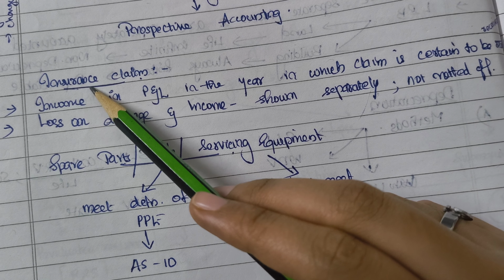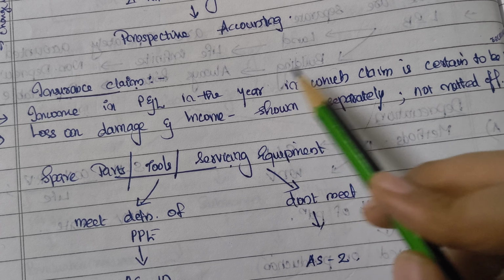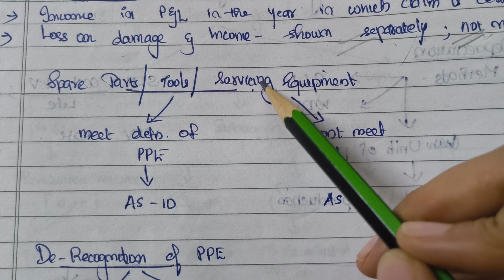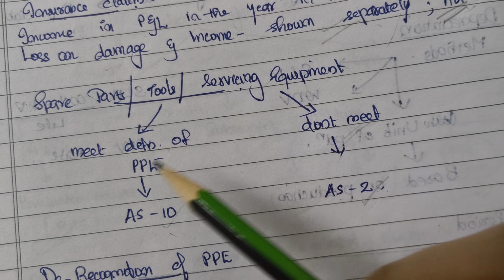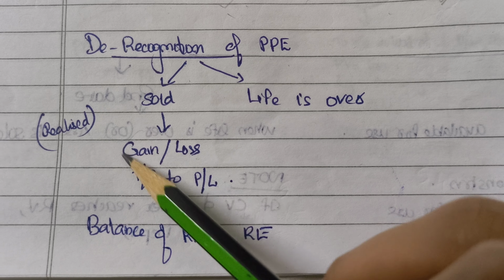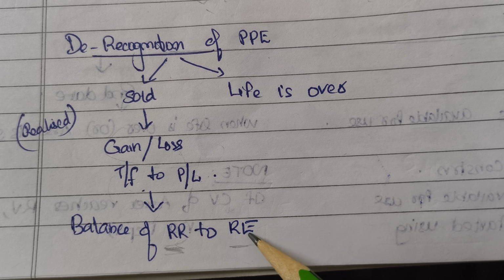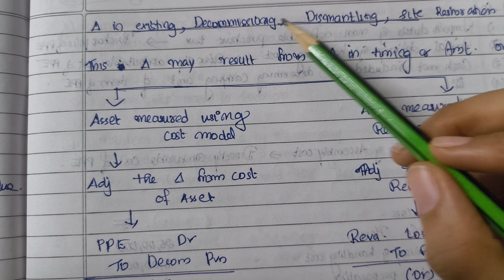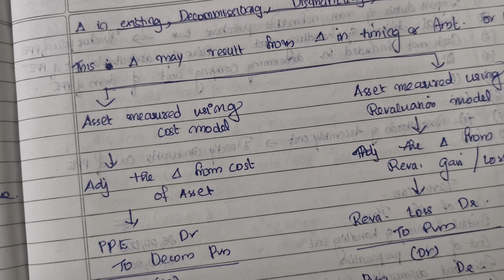CA Intermediate| Advance Accounting|AS 10 Property plant and equipment|Summary|Part-3